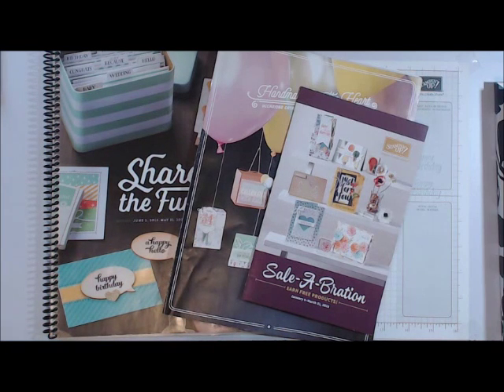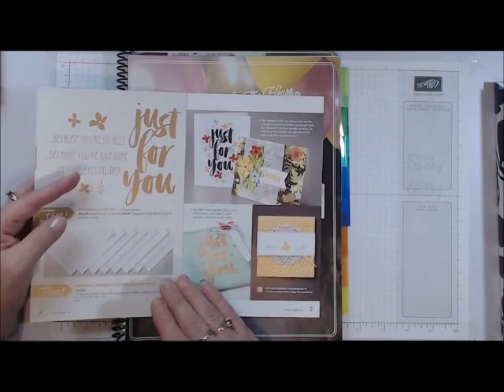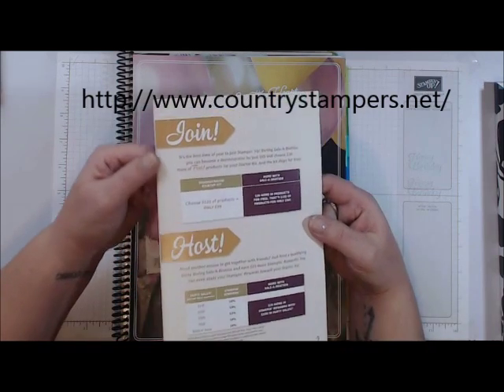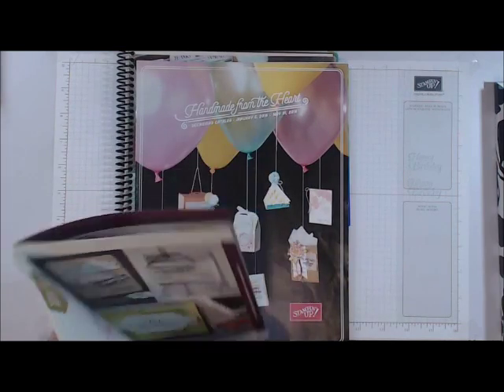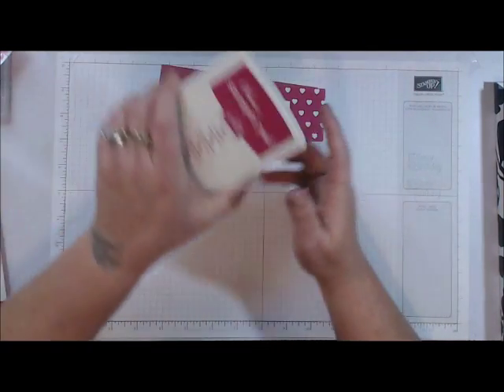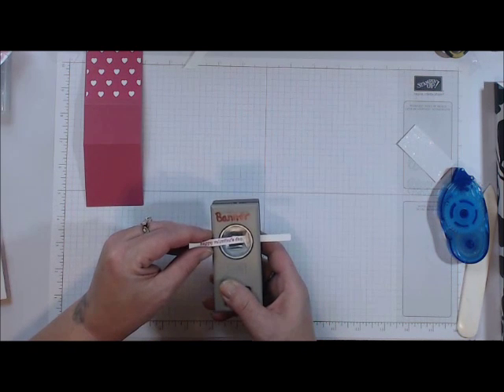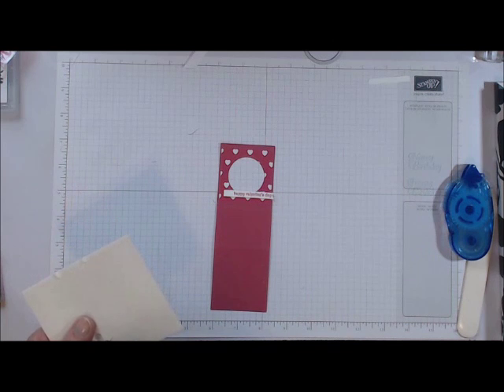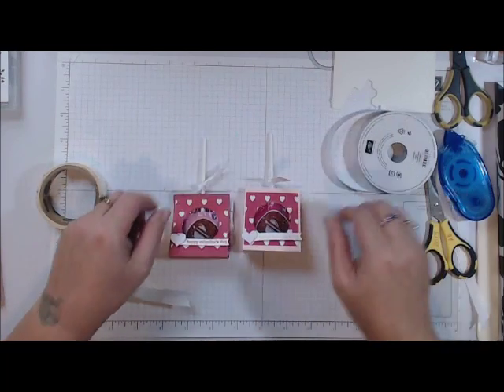Happy Valentine Lollipop Holder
If you would like to purchase any of the supplies used today

Supplies:
#127802 Teeny Tiny Wishes
#131198 Blushing Bride Cardstock
#140548 Love Blossoms Designer Series Paper
#131172 Blushing Bride Stampin' Ink Pad
#100730 Whisper White Cardstock
#133519 Banner Punch
#133787 Itty Bitty Accent Punch Pack
#135315 Glimmer Paper Dazzling Diamonds
#126889 Stampin' Trimmer
#122334 Simply Scored Board
#138429 3/8" Stitched Satin Ribbon Whisper White
#130911 Circle Collection Framelits

Also stop by and check us out on Facebook